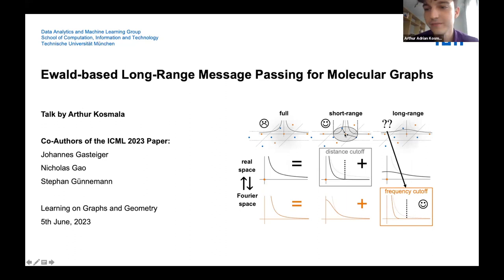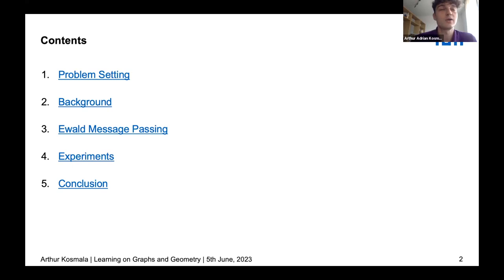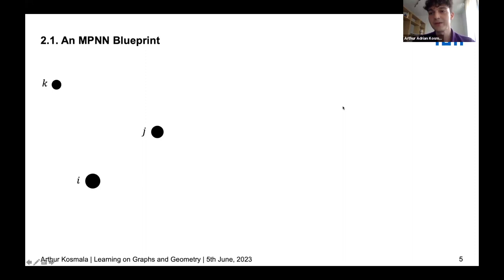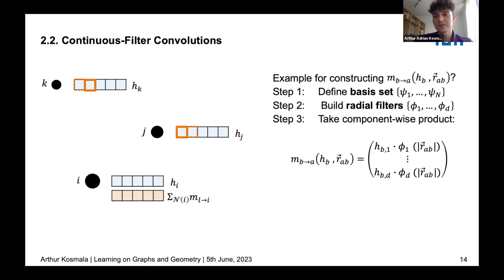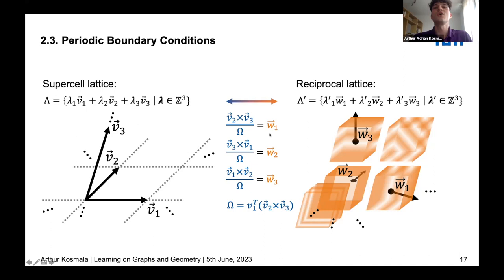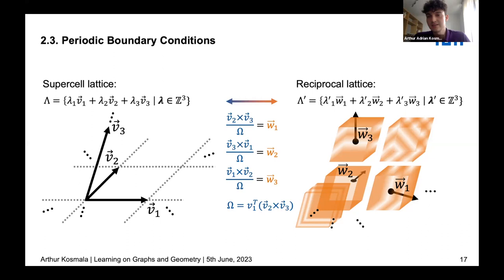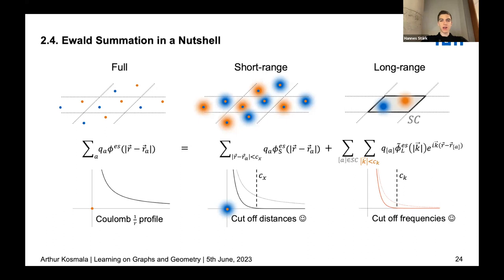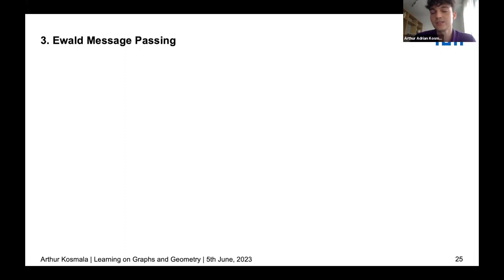Ewald-Based Long-Range Message Passing for Molecular Graphs | Arthur Kosmala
Try datamol.io - the open source toolkit that simplifies molecular processing and featurization workflows for machine learning scientists working in drug discovery

Never miss another LoGG Talk, add the schedule to your calendar

Join the Learning on Graphs and Geometry Reading Group on Slack

Abstract:Neural architectures that learn potential energy surfaces from molecular data have undergone fast improvement in recent years. A key driver of this success is the Message Passing Neural Network (MPNN) paradigm. Its favorable scaling with system size partly relies upon a spatial distance limit on messages. While this focus on locality is a useful inductive bias, it also impedes the learning of long-range interactions such as electrostatics and van der Waals forces. To address this drawback, we propose Ewald message passing: a nonlocal Fourier space scheme which limits interactions via a cutoff on frequency instead of distance, and is theoretically well-founded in the Ewald summation method. It can serve as an augmentation on top of existing MPNN architectures as it is computationally cheap and agnostic to other architectural details. We test the approach with four baseline models and two datasets containing diverse periodic (OC20) and aperiodic structures (OE62). We observe robust improvements in energy mean absolute errors across all models and datasets, averaging 10% on OC20 and 16% on OE62. Our analysis shows an outsize impact of these improvements on structures with high long-range contributions to the ground truth energy.

Chapters

00:00 - Intro
02:42 - Problem Setting
05:05 - MPNN Blueprint
07:21 - Continous-Filter Convolutions
11:30 - Periodic Boundary Conditions
26:15 - Ewald Summary
35:29 - Ewald Message Passing
38:23 - Long-Range Message Sums
49:54 - The Aperiodic Case
53:22 - Radial vs. Non-Radial Filtering
57:21 - Combination with Existing Models
59:08 - Baselines & Datasets
1:01:47 - Comparison Studies
1:06:48 - Analysis of Long-Range Impact
1:09:13 - Force vs. Energy Results
1:10:41 - Conclusion
1:12:33 - Q+A